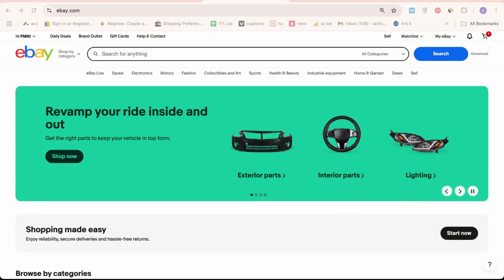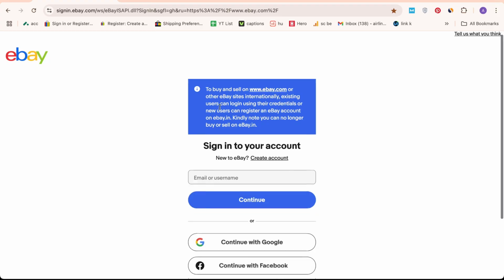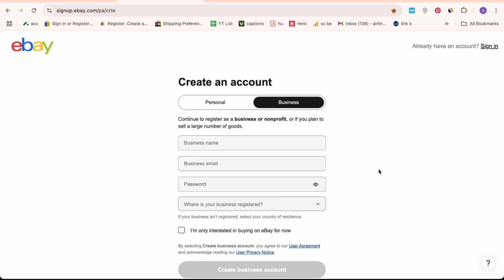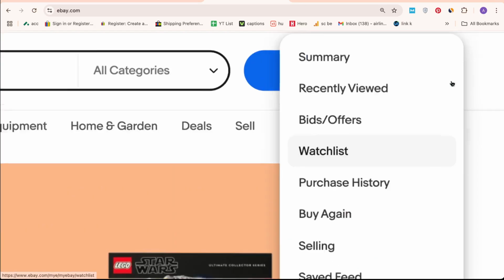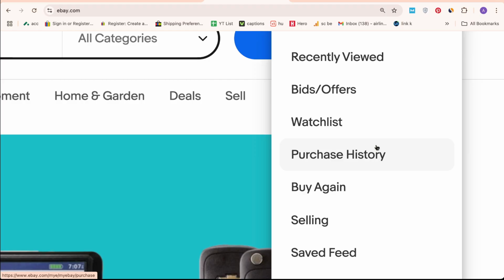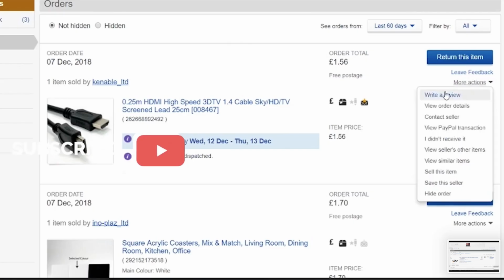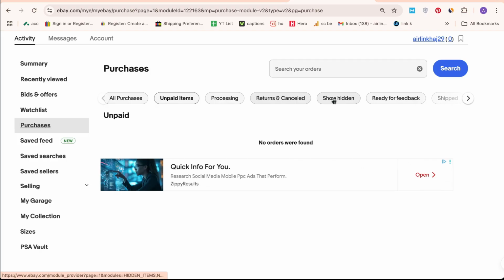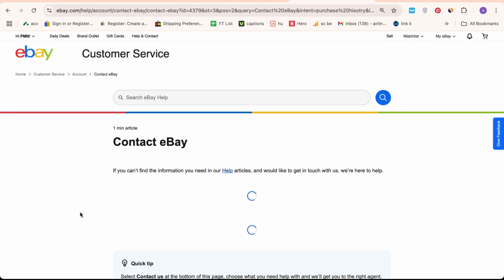How to Delete Purchase History on Ebay, Hide & Unhide Easily 2026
In this video, I have shown how to delete or hide your purchase history on eBay and also how to unhide hidden purchases easily in 2026. While eBay doesn’t allow you to permanently delete purchase history, this guide will show you how to archive and hide orders from your main purchase list, helping you keep your account clean and private.

You'll learn step-by-step how to go to your My eBay : Purchase History section, select specific orders, and move them to the hidden or archived list. I’ll also explain how to unhide any items later if needed, and how this works on both the eBay website and mobile app.

This method is useful if you share your eBay account, want to protect gift orders, or simply clean up old purchases for easier tracking. I also cover what information stays visible to eBay and what’s hidden from your regular view.

Watch till the end for tips on organizing purchases and managing archived orders efficiently.